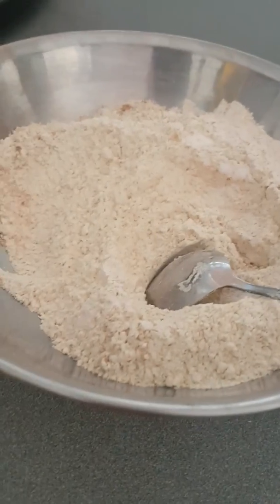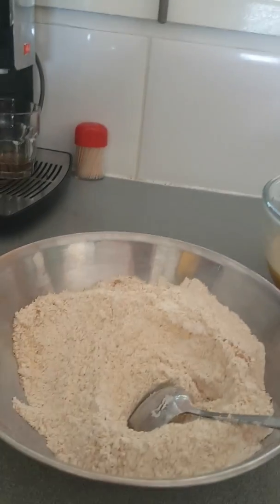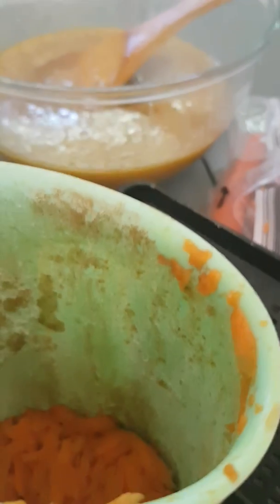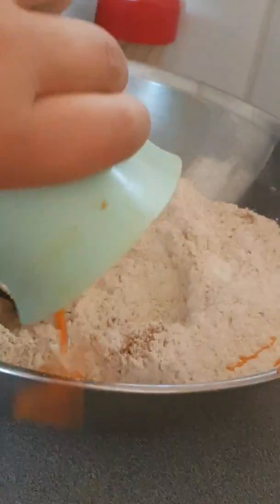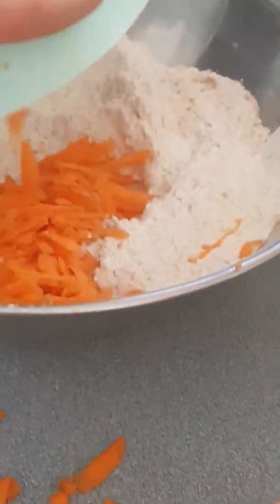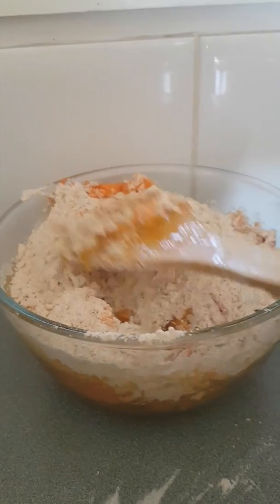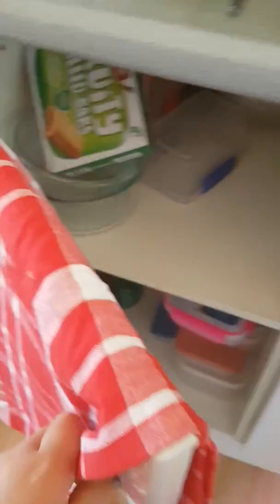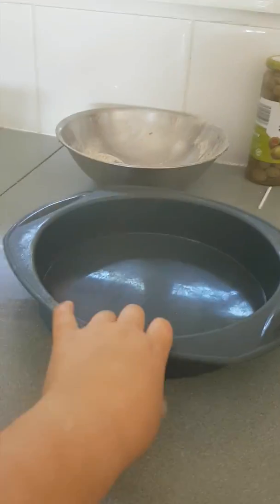How to make a carrot cake. PART 2!!😀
Part 2 is the final part of making a carrot cake hope you enjoy. It tastes so good.